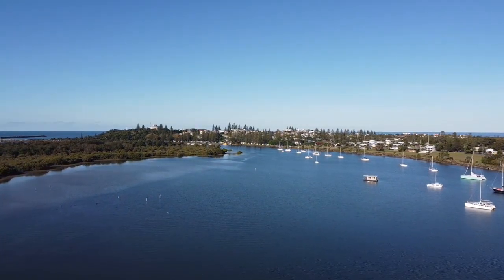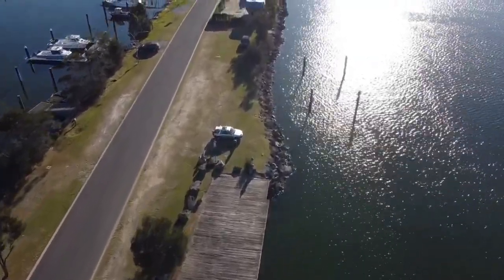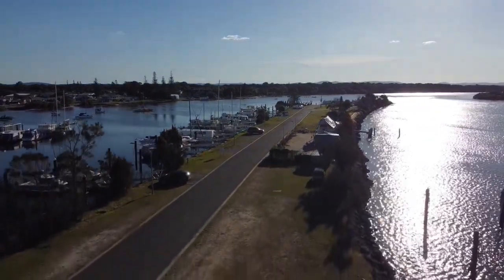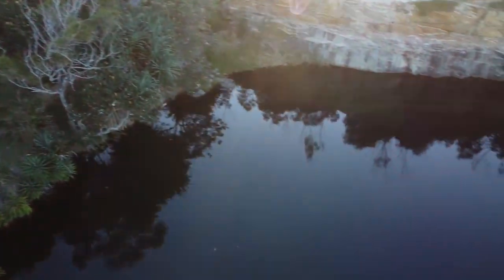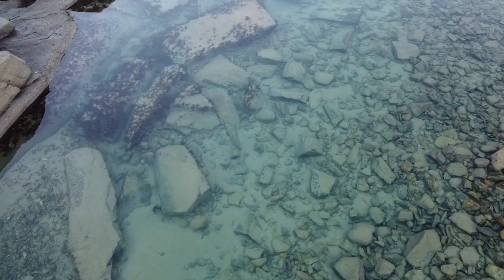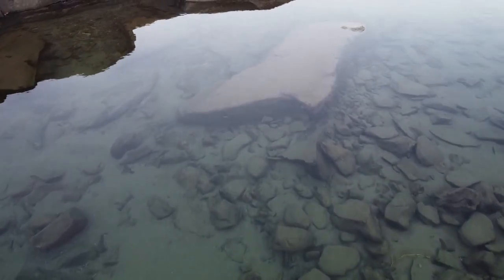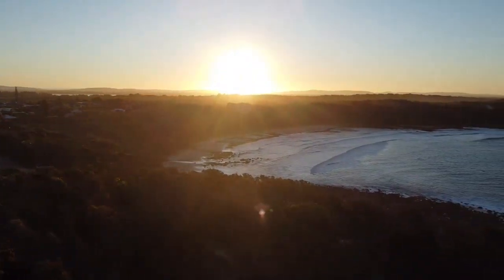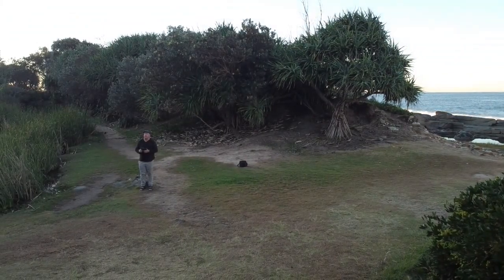Episode 18 Yamba and some surrounds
This is some older drone footage, of a trip up to Yamba NSW  .
a beautiful location well worth the visit.
I'm on Twitter and Facebook
Both woodies on the rd adventure   and Clive Wood  .
Plus support one of my main Patrons Faye Kristiansen she is one hell of a singer and country music artist
Soon there will be more videos on Fishing and sailing, weather dependant